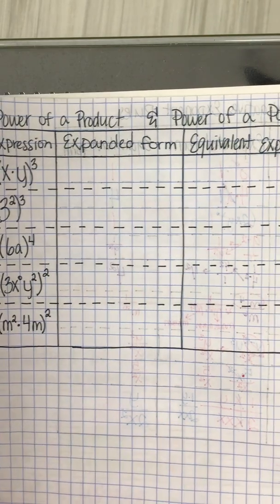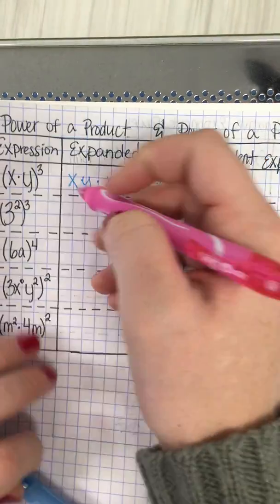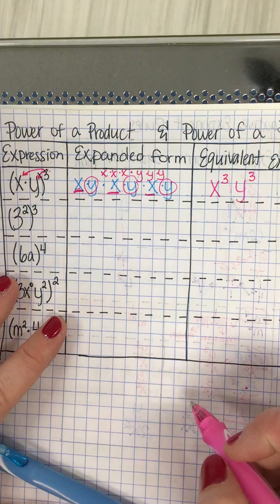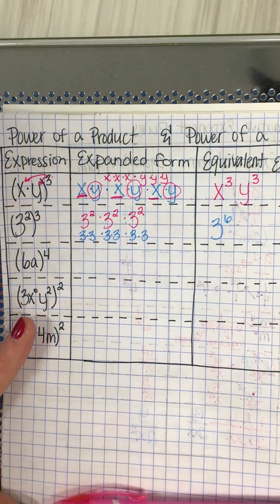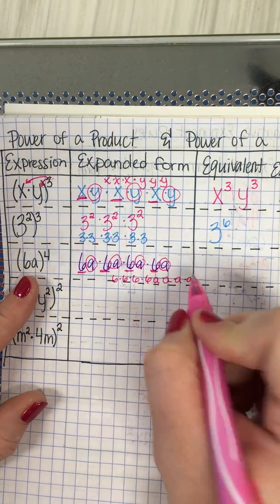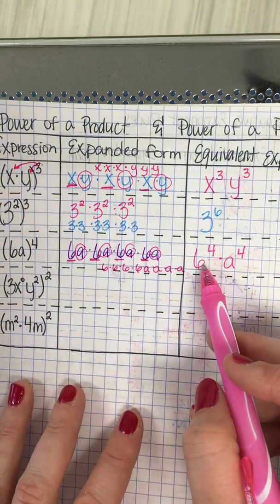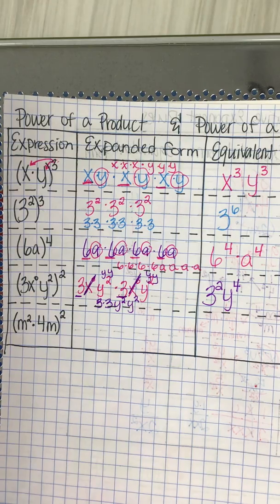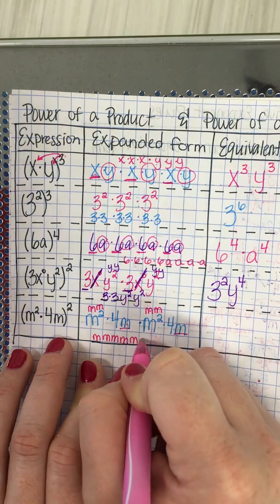Power of a Product and Power of a Power